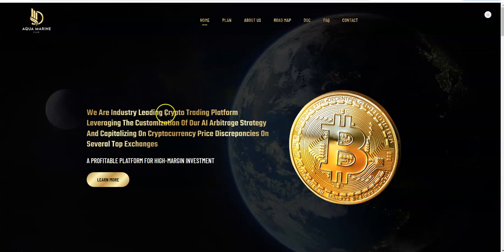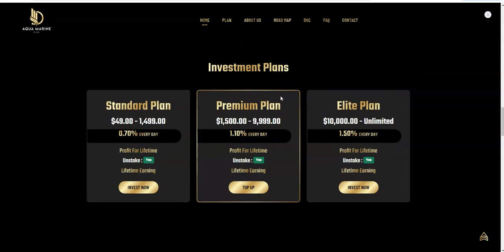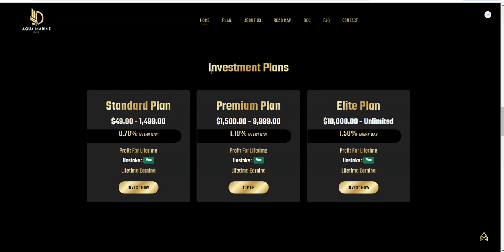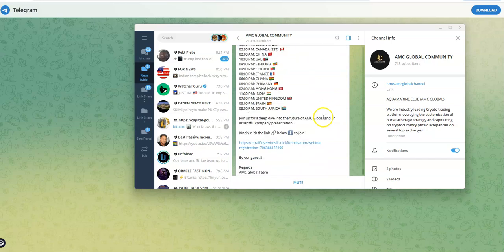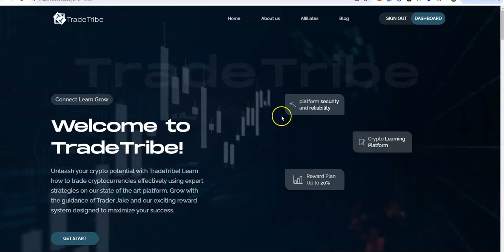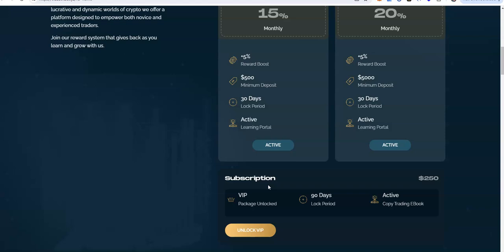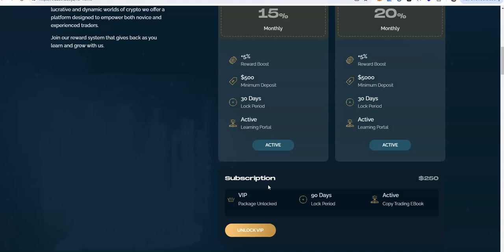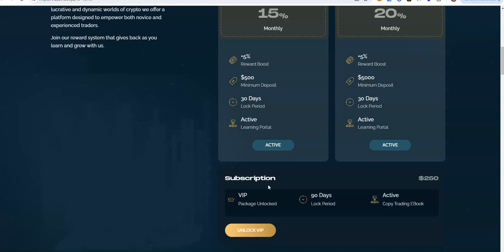AMC Global and TradeTribe - 2 Crypto Legacy Platforms with Great Potential to be BIG in this space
Episode 5957

Mid-level Platforms

Others